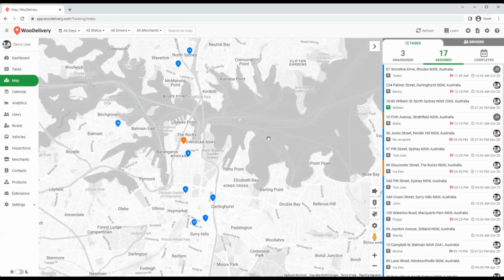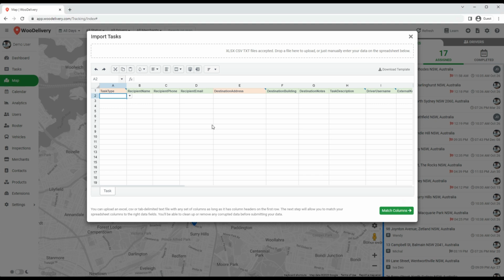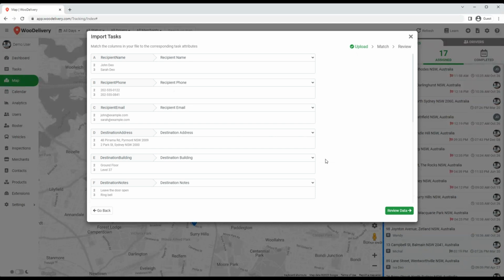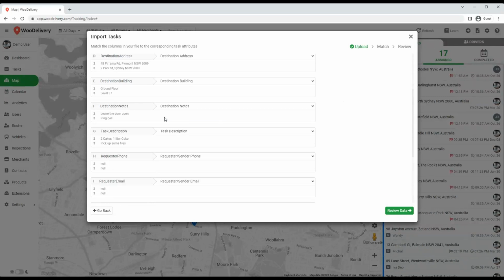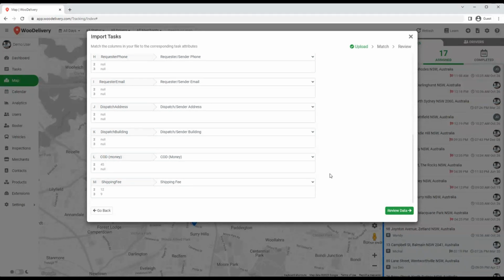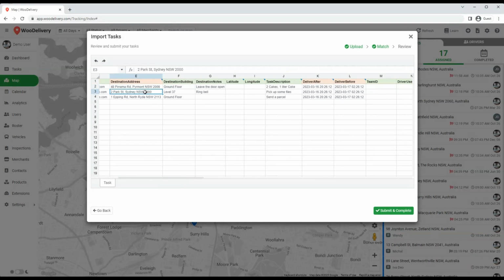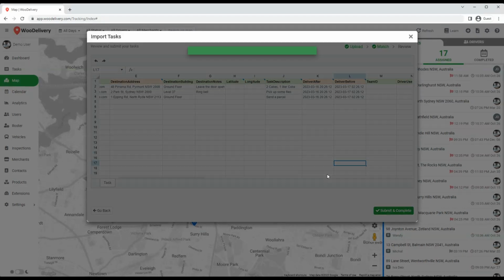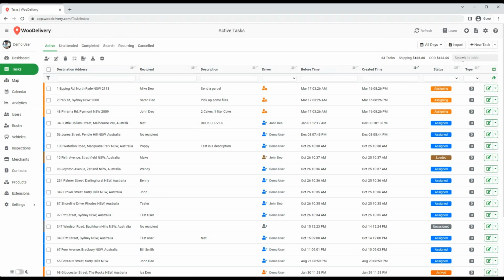How to import a spreadsheet into WooDelivery?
WooDelivery's Bulk Import Tasks module allows you to upload multiple tasks in one go. You can upload an excel, csv or tab-delimited text file with any set of columns as long as it has column headers on the first row.